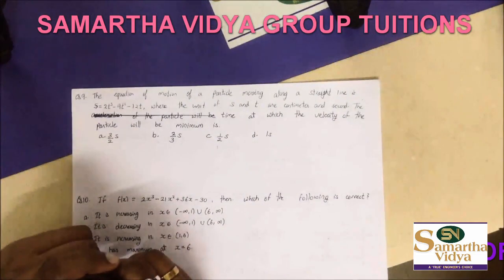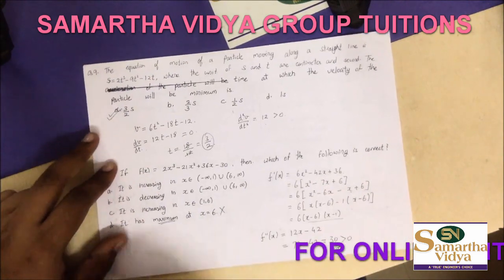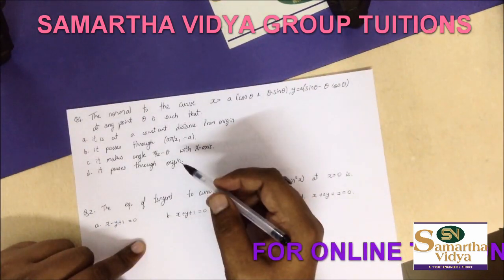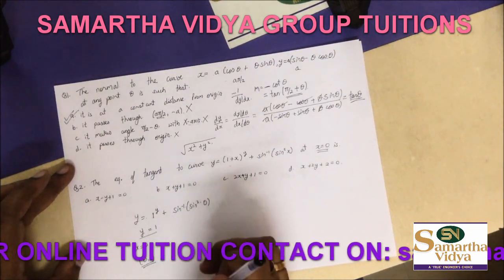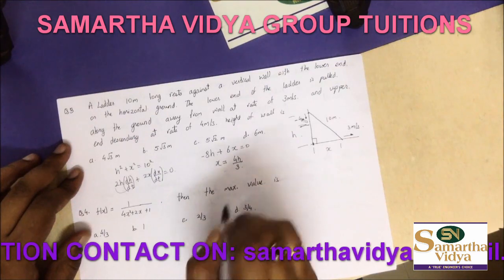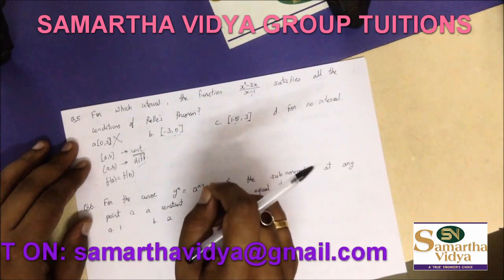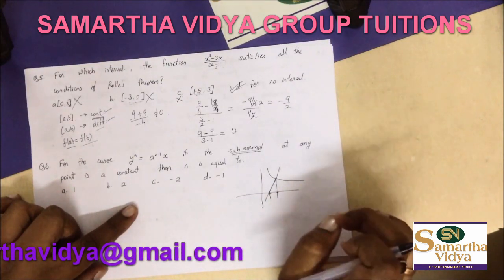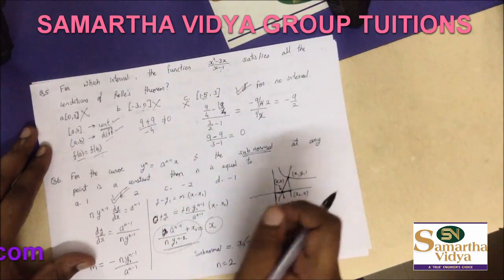MHTCET - APPLICATION OF DIFFERENTIATION 2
The video features the  continuation topic of AOD.

We conduct classes for:
BE/BTech
Diploma
PCMB 11-12-Vocational
Engineering Entrance

We also conduct online group home tuition